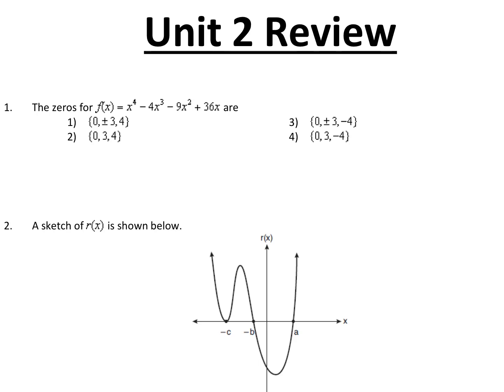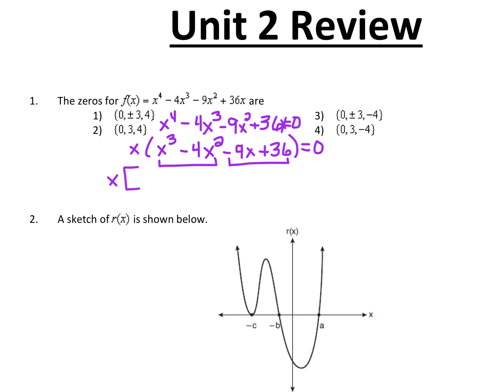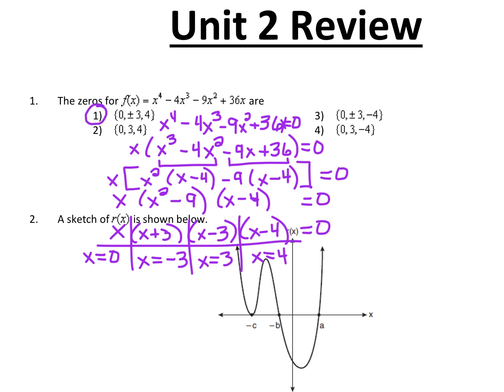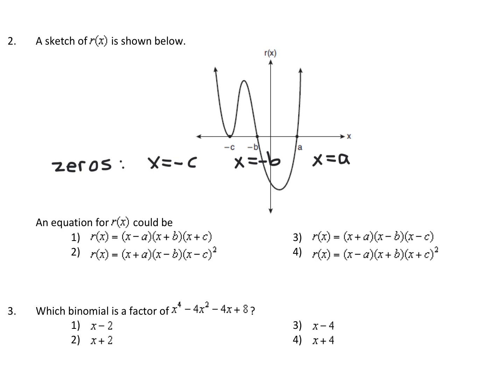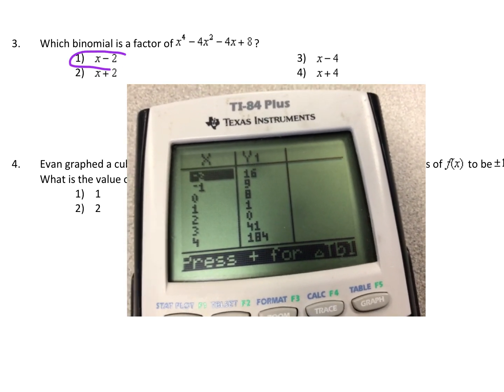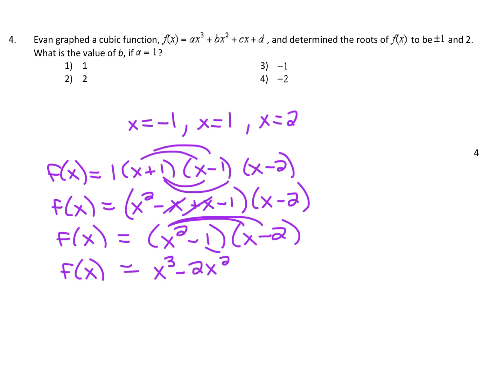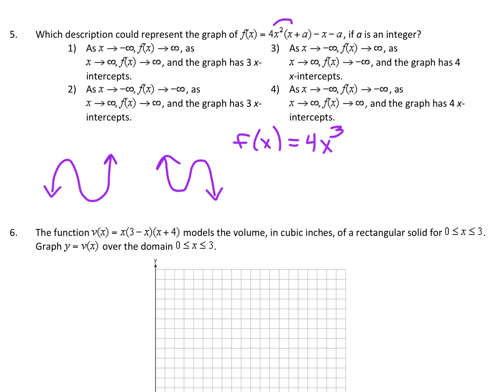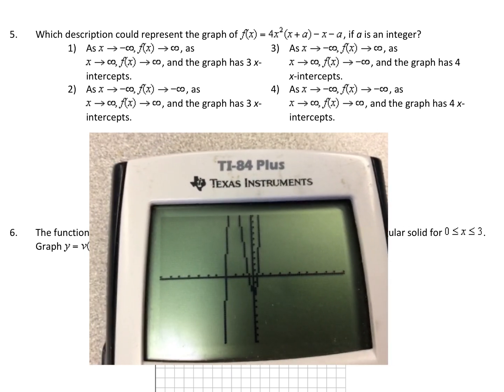Algebra 2 Regents Review (Unit 2)